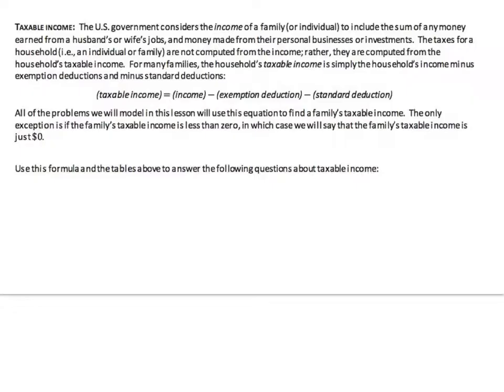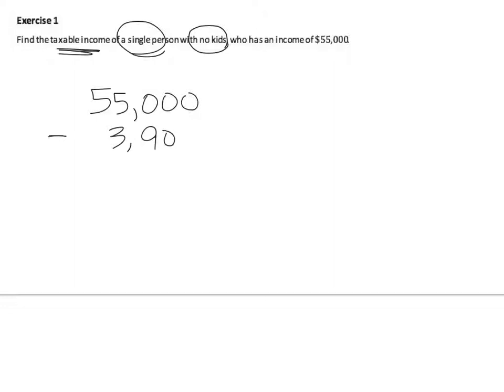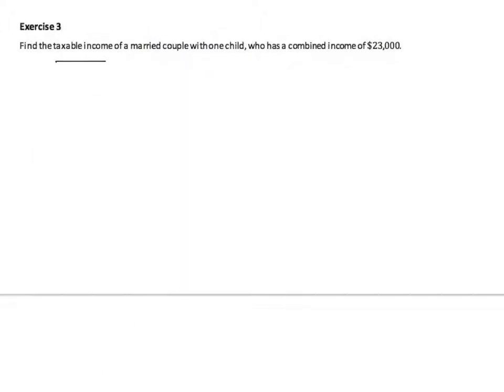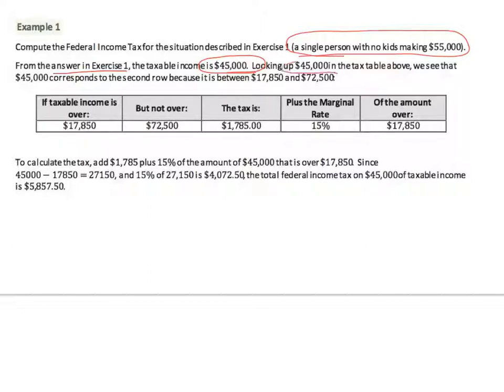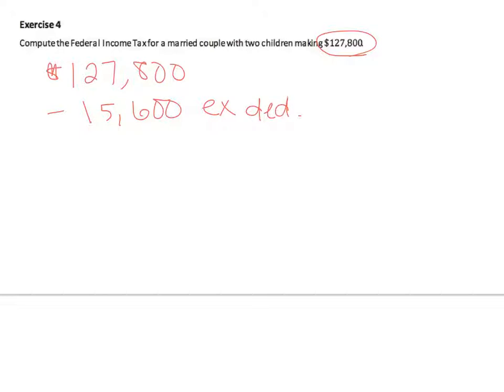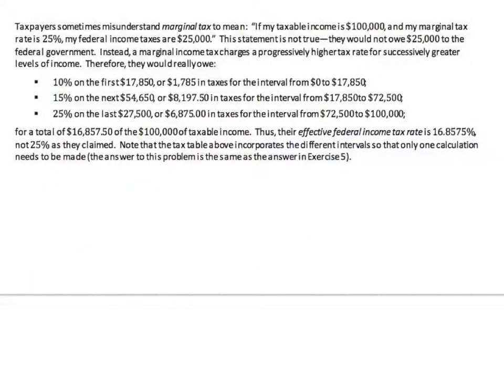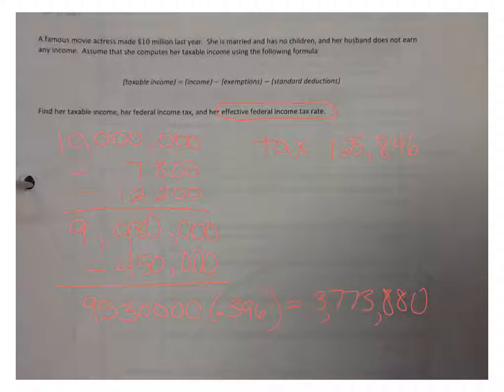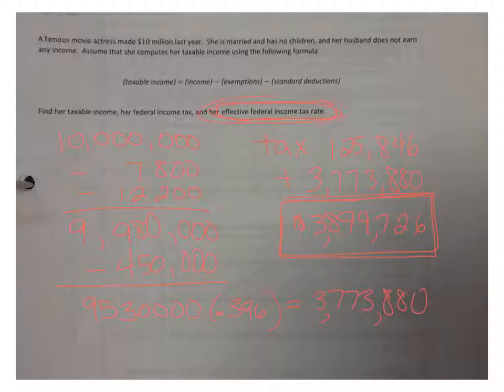Lesson 28 federal income tax